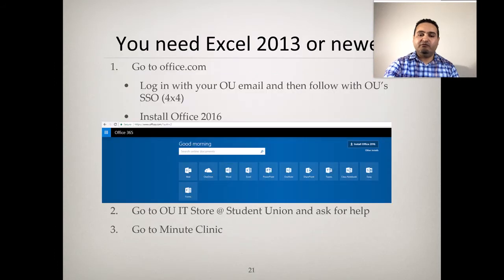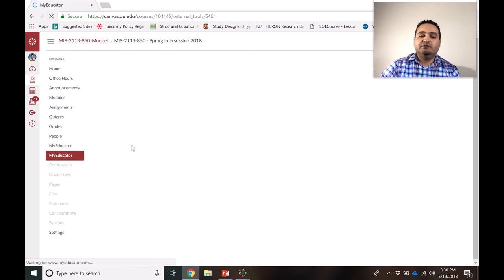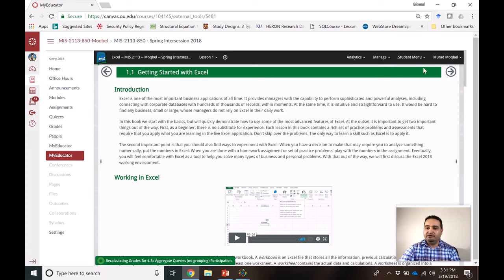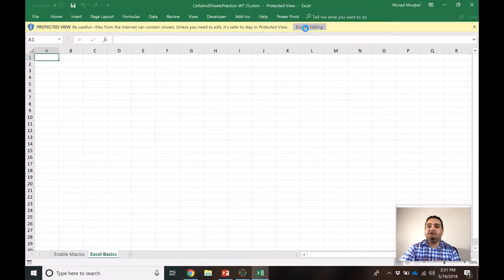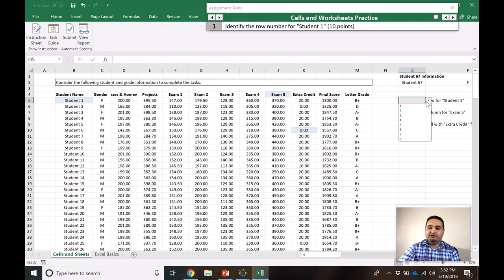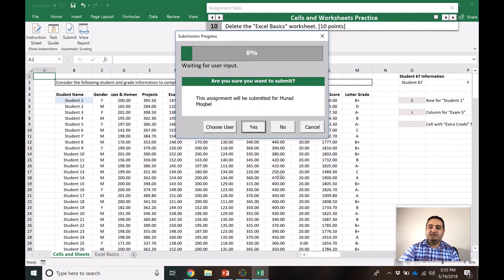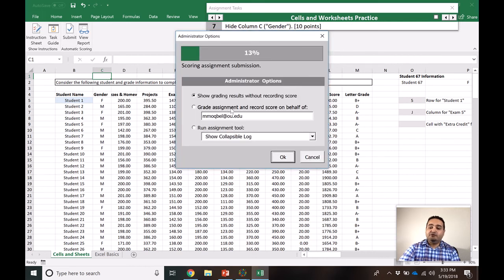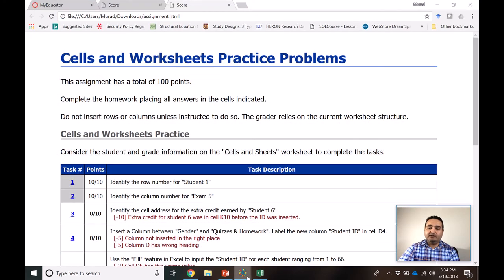Day 6 M2 Lecture Recording